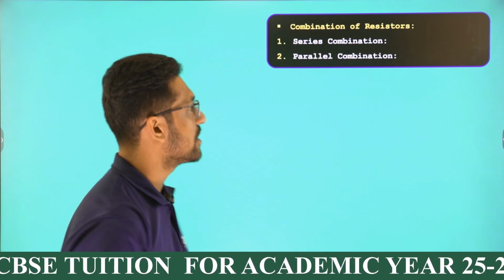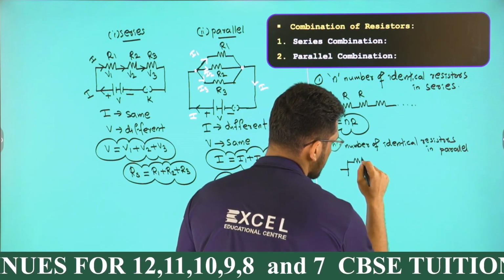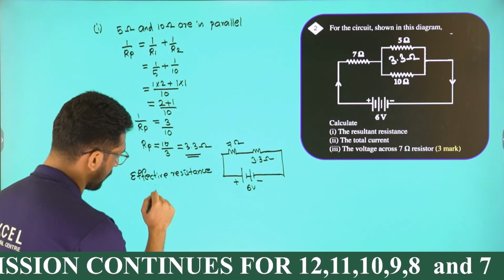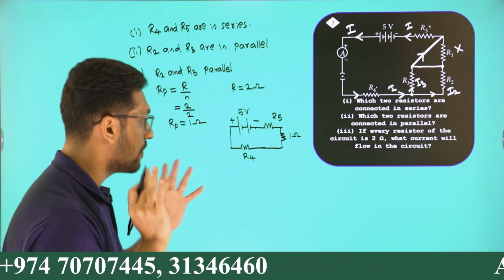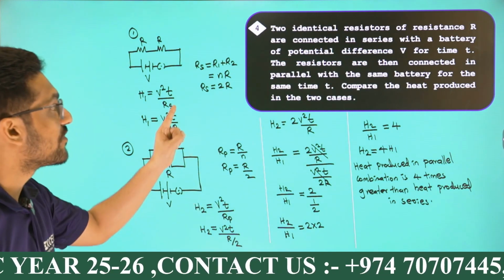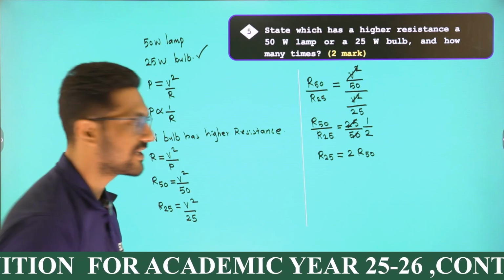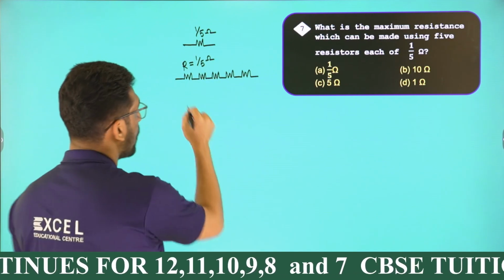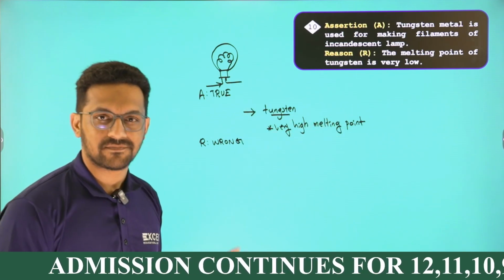ELECTRICITY | CLASS 10| CBSE | BOARD EXAM | RAPID FOCUS | ANAS SIR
Call